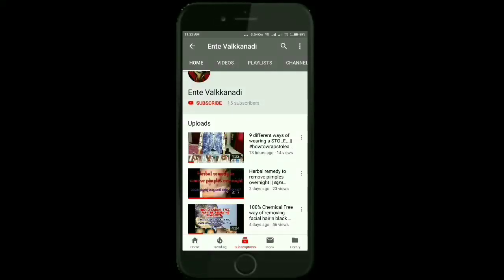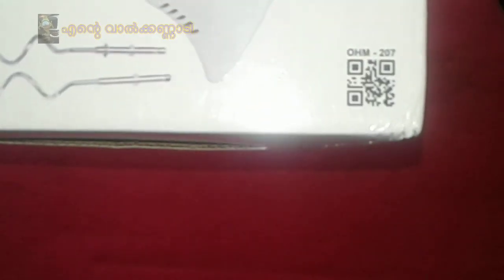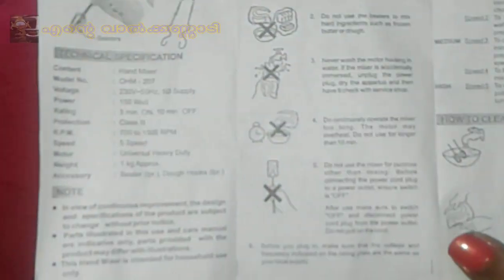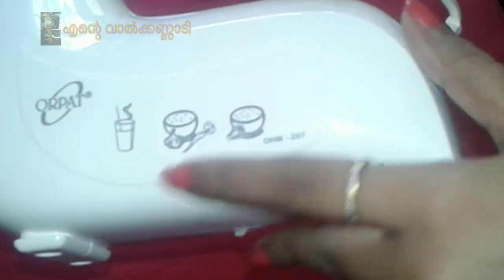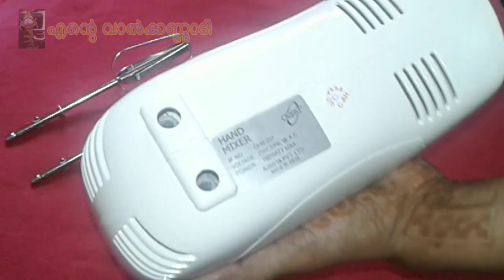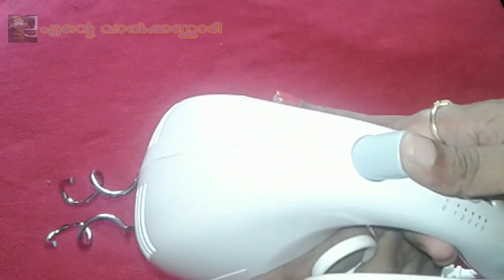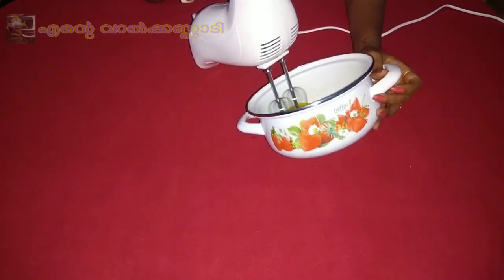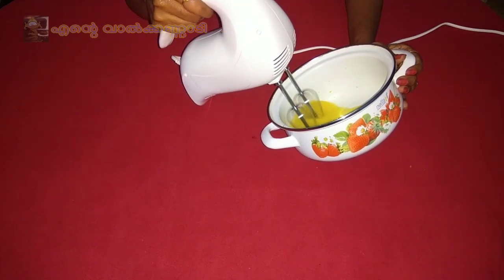Electric beater review||unboxing orpat OHM-207 hand blender||malayalam||valkannadibyamritha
Hi
എല്ലാ അടുക്കളയിലും ഒരുപാടു ഉപകാരപ്പെടുന്ന ഒരു hand blender unboxing & review aanu ഇന്നത്തെ വീഡിയോ. എല്ലാവരും കണ്ടിട്ടു ഇഷ്ടായോന്നു താഴെ കമന്റ്‌ ചെയ്യണേ... എന്നാൽ ഞാൻ ഇനിയും ഇങ്ങനെയുള്ള products review കൂടി എന്റെ വിഡിയോസിൽ ഉൾപ്പെടുത്താം.

Electric beater review
Orpat OHM-207 hand blender
Orpat hand blender
Orpat blender review
Electric blender uses
Electric blender machine
Electric blender for butter milk
Hand blender review
Hand blender price

Amazon link to orpat OHM-207 hand blender

അമൃത